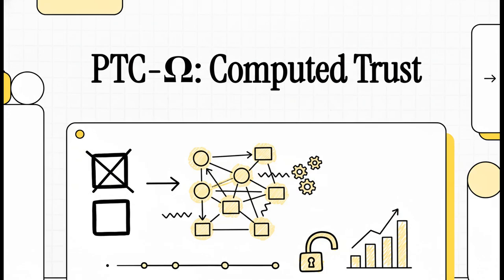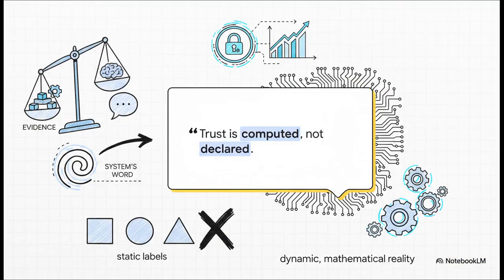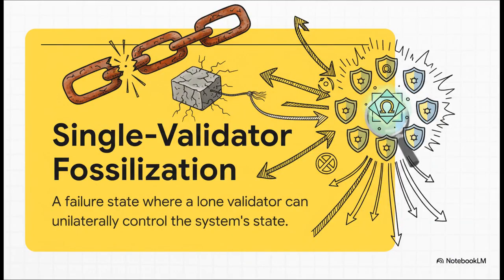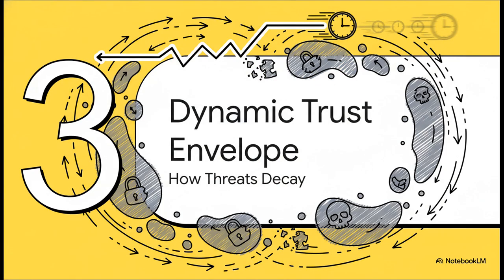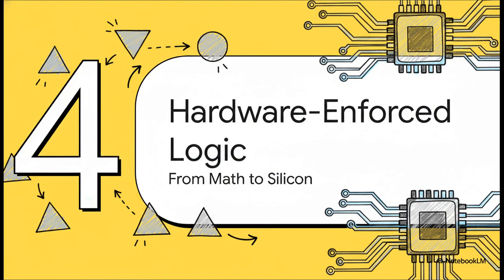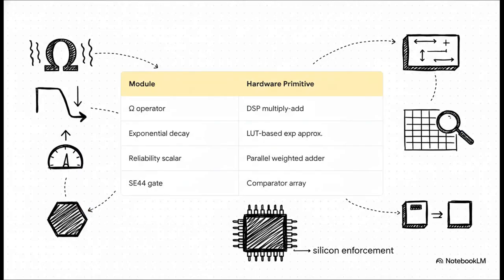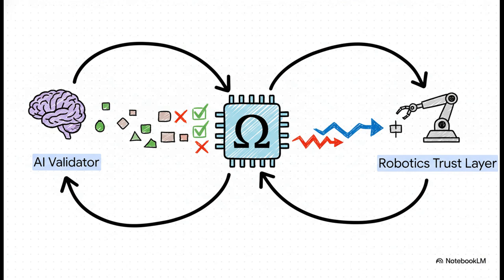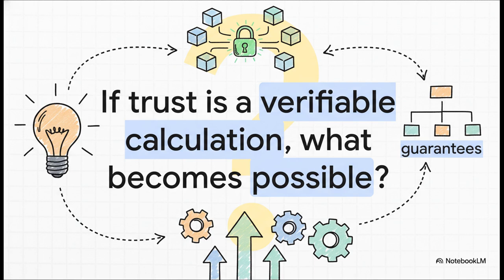PTC-Ω: Computed Trust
PTC-Ω v1.1 is not a feature. It’s a standard.

This release formalizes a Governance-Grade External Trust Layer where trust is no longer a binary flag, but a continuously computed scalar governed by deterministic constraints. No assertion survives without reinforcement. No emission fossilizes without consensus. Trust decays unless actively sustained.

At the core is the Ω-Operator framework.
Base form evaluates signal against baseline context.
Identity-bound form couples amplification to reliability.
Full envelope introduces exponential temporal decay with λ = 0.05.

Trust(t) = Ωᵢ · e^(−λΔt)

This single constraint changes everything. Trust becomes a leaky resource. Injection spikes collapse without resonance. Persistence requires sustained high-integrity signaling.

Governance Architecture (OGL + Multi-Validator Quorum)

Single-validator fossilization is prohibited.

An emission is accepted only if:
• SE44 semantic gate passes (coherence, entropy, drift thresholds)
• ≥2 independent validator signatures
• Quorum reliability r ≥ 0.75
• Hash anchored externally

Quorum reliability is computed as a weighted validator consensus scalar. Reliability increases strictly with agreement. No unilateral state mutation.

Hardware Enforcement (FPGA Co-Processor)

Trust computation is physically isolated from the host system.

Core modules:
• Drift Engine (fixed-point deterministic math)
• Reliability DSP accumulator
• SE44 comparator array
• SHA-256 hash core
• Append-only flash ledger

Floating-point ambiguity is removed. Hash chaining enforces tamper detection. Monotonic hardware counters enforce temporal integrity. Silicon backs software intent.

Software Reference Stack (FastAPI Sidecar)

For edge deployments, PTC-Ω provides a minimal REST microservice implementing:
• Deterministic JSON serialization
• Time-weighted exponential decay
• Reliability scalar engine
• SE44 gating
• Cryptographic hash chaining

Without canonical ordering, hash integrity fails. Determinism is not optional.

SE44 Gate Thresholds (Non-Negotiable)

Coherence ≥ 0.985
Entropy ≤ 0.01
RMS Drift ≤ 0.001

Failed emissions are quarantined. They do not enter the ledger. Entropy flooding is structurally prevented.

Temporal Mesh Dynamics

Agent trust decays individually.
Mesh trust is cumulative.
Fossilization occurs only when Ω_mesh ≥ Θ.

If resonance is absent, decay neutralizes influence before permanence is achieved. Dominance without consensus is mathematically temporary.

Formal Security Guarantees

• Exponential Stability: single-agent dominance decays asymptotically.
• Bounded Amplification: reliability cannot inflate beyond signal bounds.
• Quorum Monotonicity: trust strictly tied to validator agreement.
• Ledger Tamper Detection: SHA-256 chaining makes modification computationally infeasible.

Implementation Laws

• Clock monotonicity enforced.
• Deterministic hashing across architectures.
• Immutable storage mandatory.
• Quarantine isolation required.
• No manual override without quorum agreement.

Design Principles

Trust is computed, not declared.
Drift is bounded, not suppressed.
Amplification requires identity validation.
Persistence requires reinforcement.

PTC-Ω v1.1 establishes a portable, hardware-backed, mathematically provable trust standard for AI validation, RF systems, robotics, and distributed governance.

If your system claims trust without decay, quorum, and deterministic gating — it’s not computing trust. It’s asserting it.

And assertion is not governance.